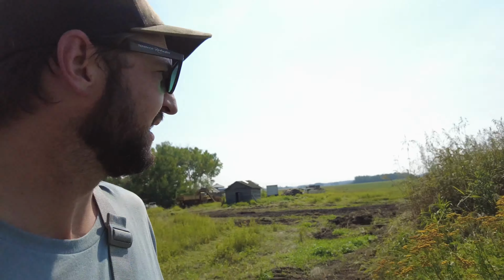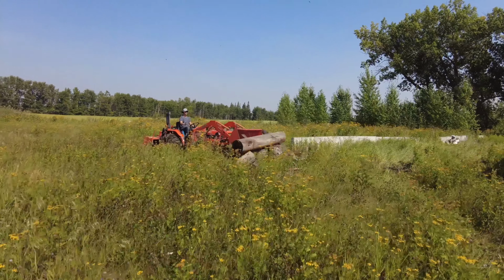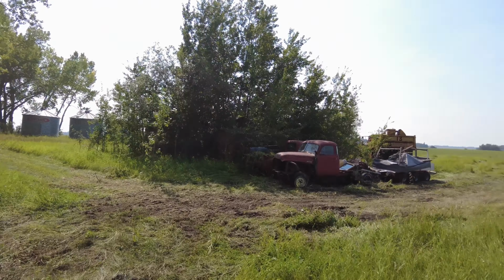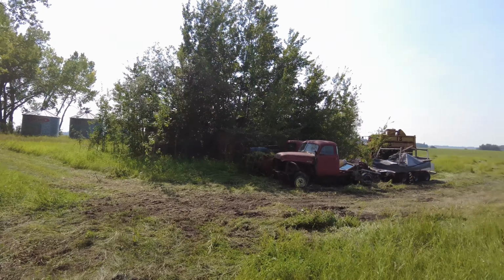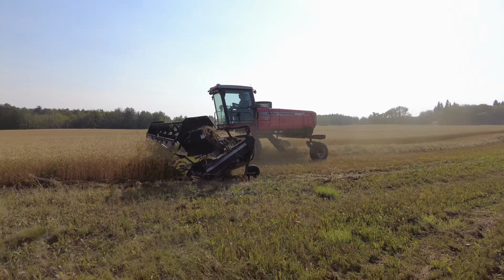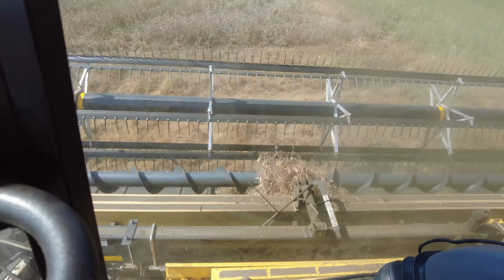S3Ep4 - Swathing Beautiful Wheat! Combining Ugly Peas:(